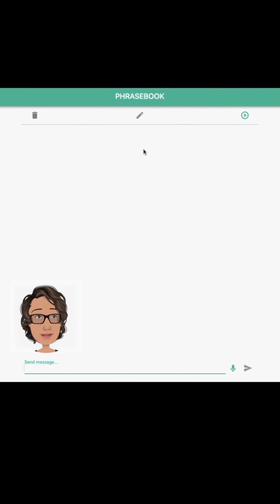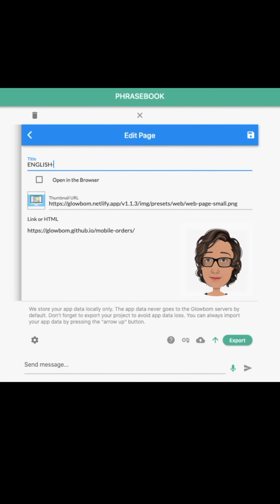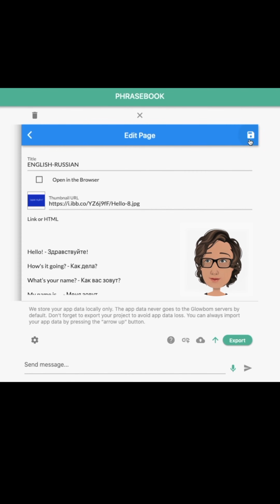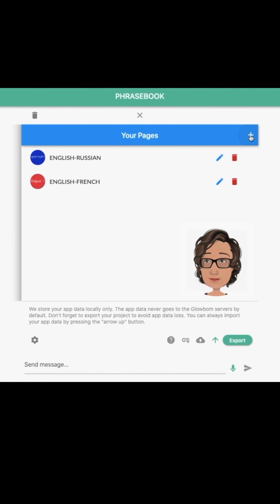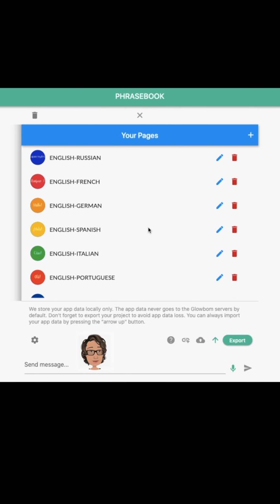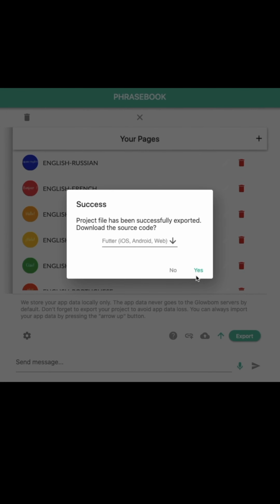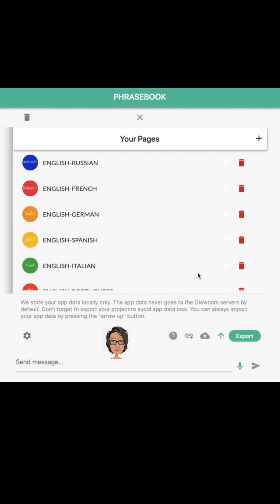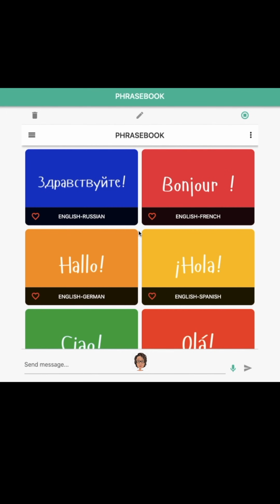Creating a Phrasebook App Without Coding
Mobile Apps

To build the app for iOS or Android manually, you need to install Flutter, a software development kit created by Google. The source-flutter folder contains the Flutter project that can be compiled to iOS, Android, and a web app.

Automatic Deployment

To build and deploy the app automatically, we recommend using Codemagic

With Codemagic, you can easily build your project and publish it to Google Play, App Store, and the web. You might need to put the flutter-source folder to GitHub before starting the building process.